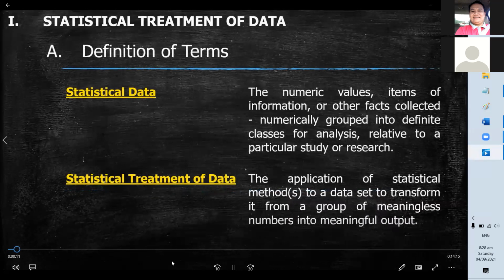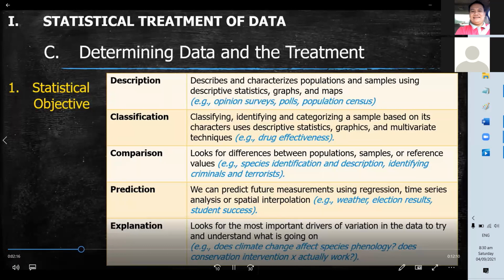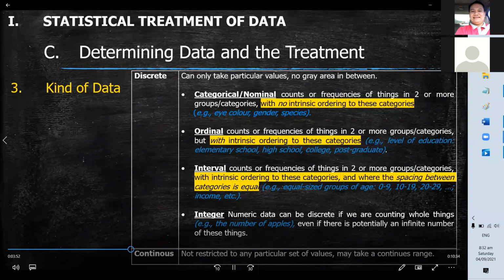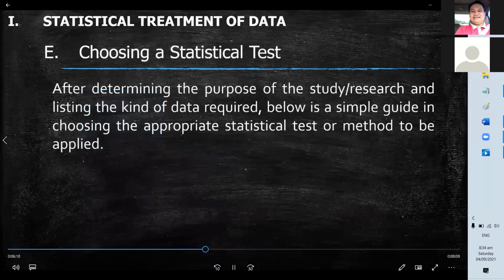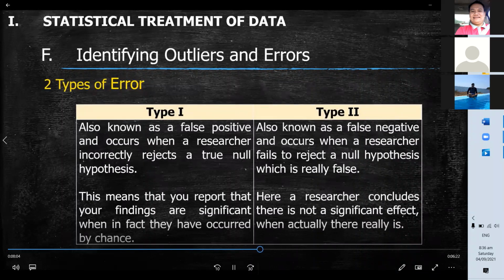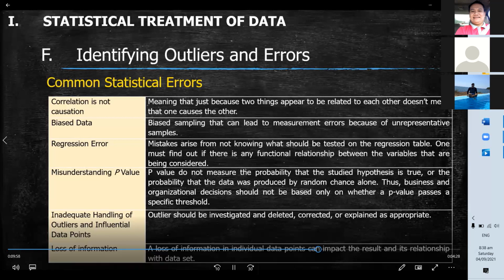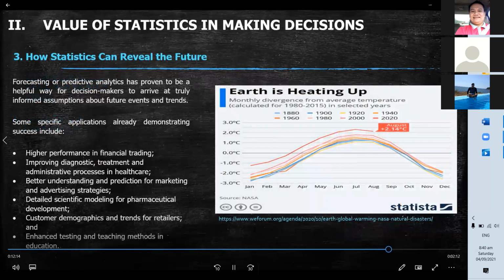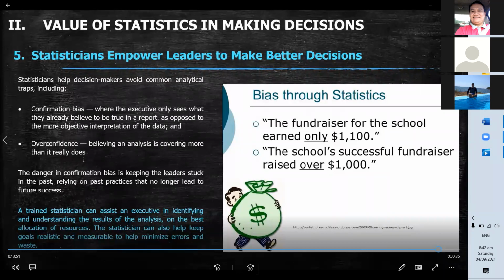Lesson 3: Value of Statistics in Data Treatment and Making Decisions